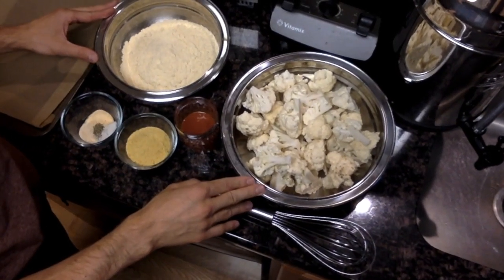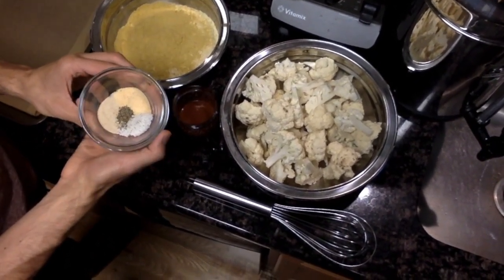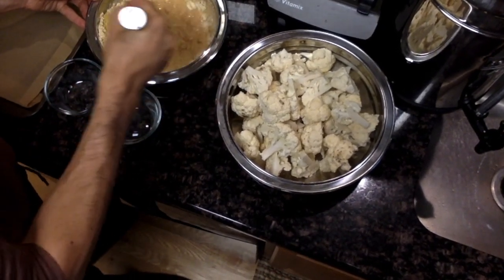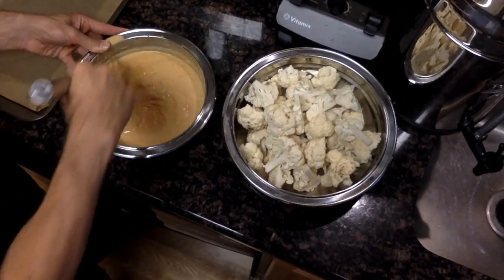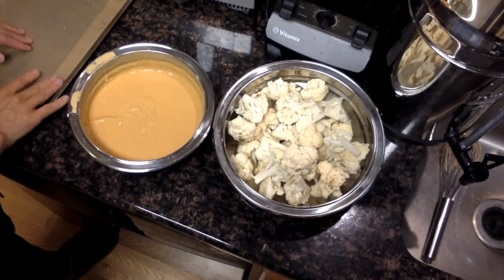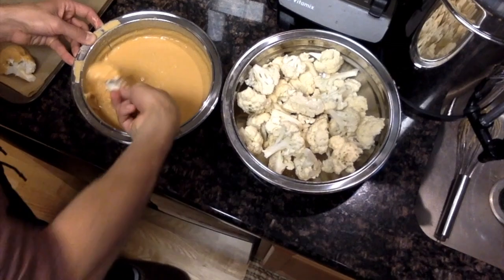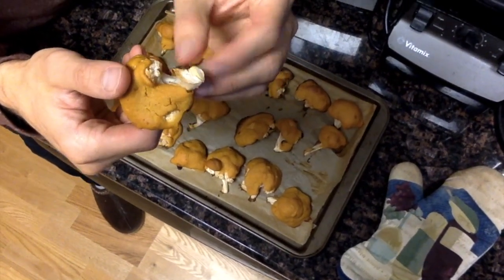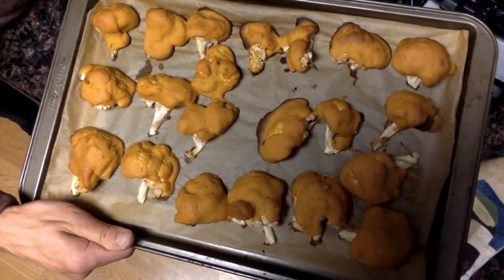Cauliflower Wings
Easy homemade cauliflower wings!

1 head Cauliflower, cut into florets
2 cups chickpea flour
1/4 cup nutritional yeast
1 teaspoon salt
1 teaspoon onion powder
1 teaspoon garlic powder
1/4 teaspoon ground black pepper
1/2 cup hot sauce (optional)
1 1/2 cups water

Preheat your oven to 400 degrees F. Line 2 baking sheets with parchment paper. Whisk together the chickpea flour, nutritional yeast, salt, onion and garlic powder, ground black pepper, hot sauce, and water. Use more water if the batter is too thick, should be about pancake batter consistency. Dip each floret into the batter, and place onto the baking sheet. Place each sheet into the oven and bake for about 45 minutes to 1 hour, or until the batter is golden. Serve with extra hot sauce if desired, or any other dips or sauces you enjoy!